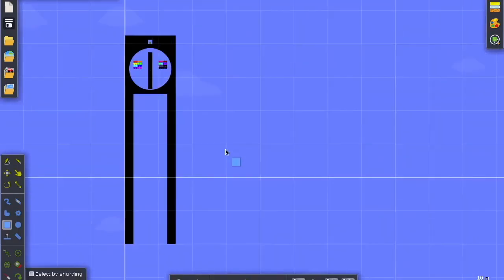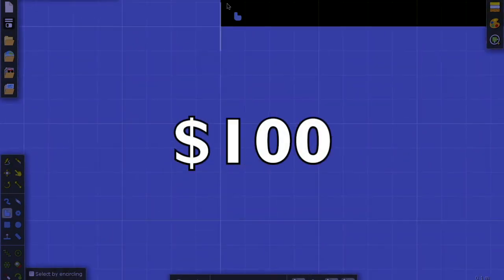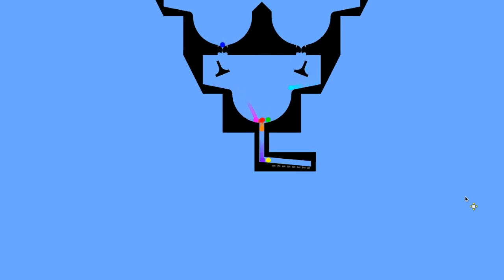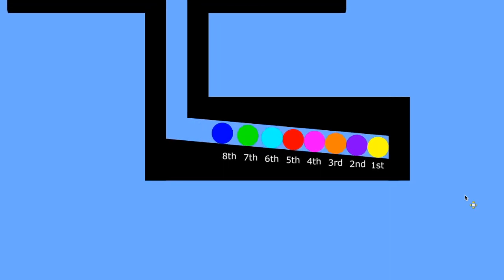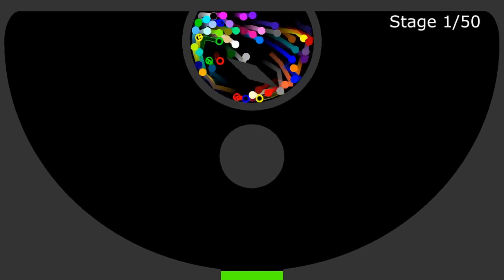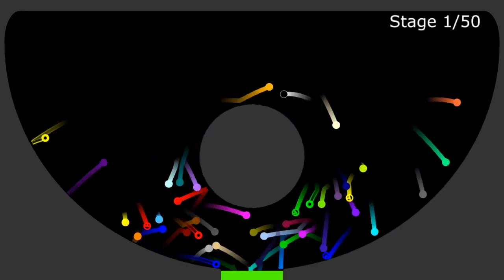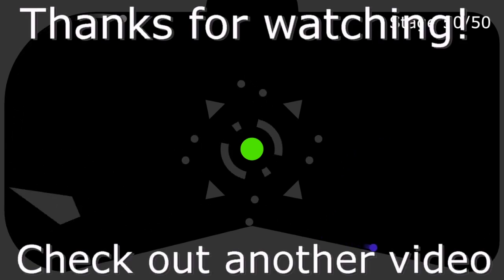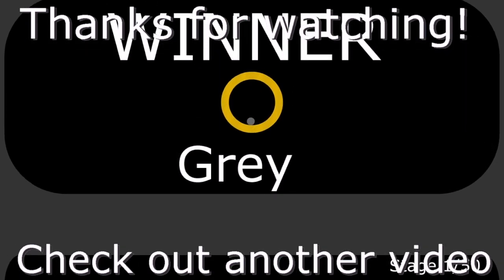$10 VS $100 Marble Race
I spent over $100 hiring professional Marble Racers to make me the best marble races in Algodoo!

Thank you to @Brilliance792 and @Qualiti for for letting me hire them!